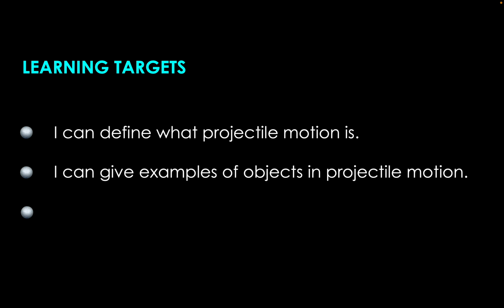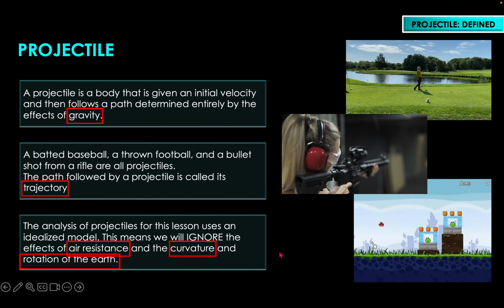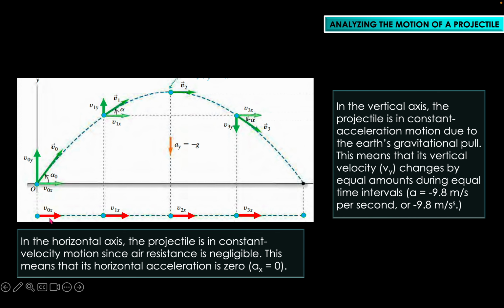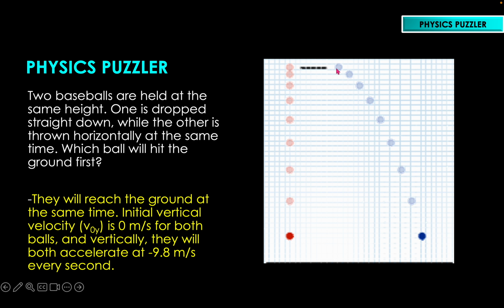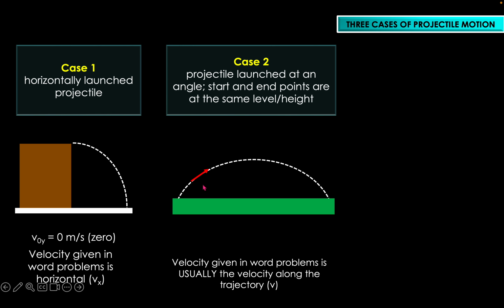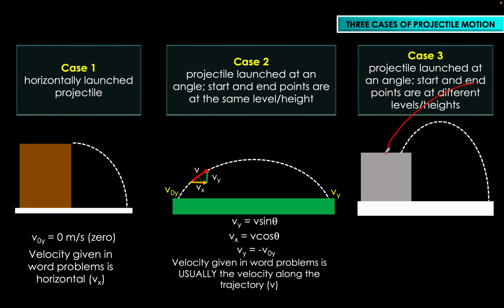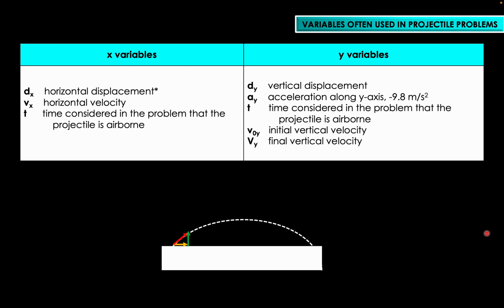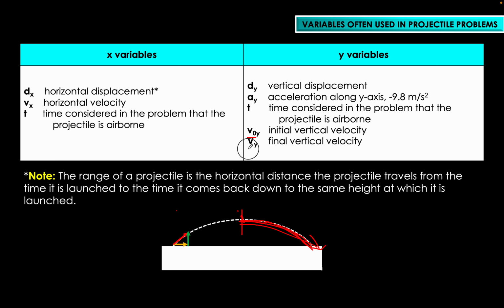Understanding Projectile Motion | Physics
This tutorial video discusses the concepts behind projectile motion and provides an introduction to the variables and equations used when dealing with projectile problems.

Timestamps:
0:12 - Learning Targets
0:35 - Physics Puzzler
1:18 - Projectile Motion - Definition and Examples
5:18 - Analysis of a Projectile's Path/Trajectory
10:44 - Physics Puzzler - Answer + Explanation
13:36 - Three Cases of Projectile based on the Trajectory
21:16 - Equations for Projectile Motion
23:56 - Variables Often Used in Projectile Problems
28:31 - Summary of Key Concepts